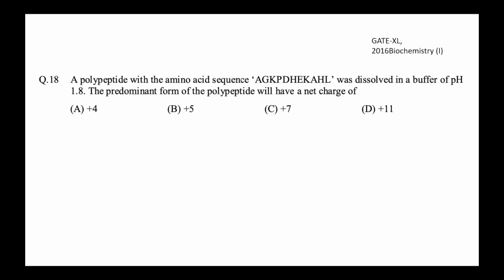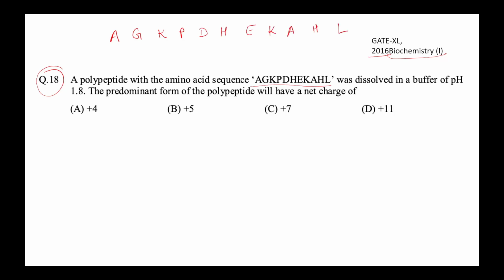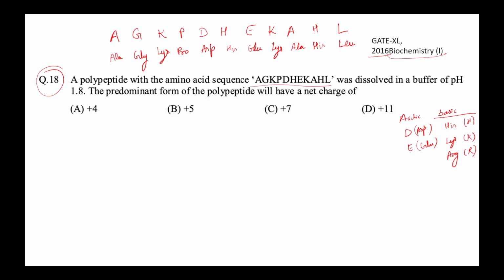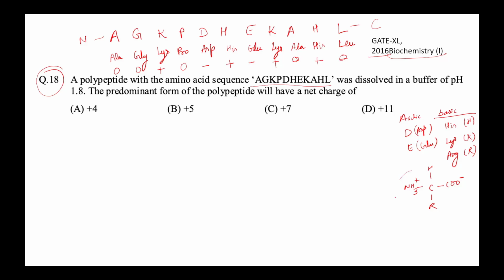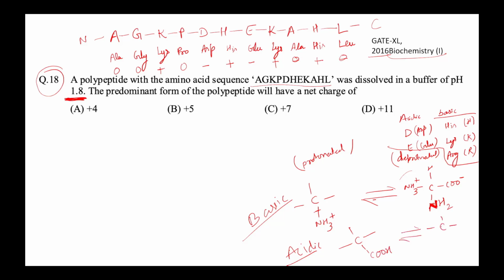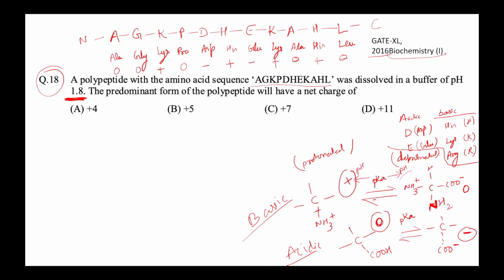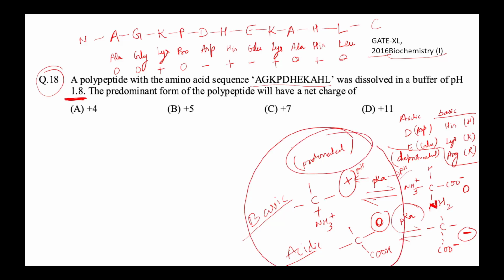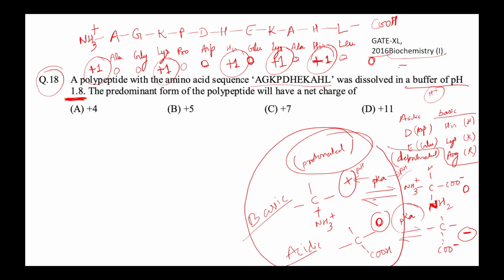Q18 XL-Q 2016